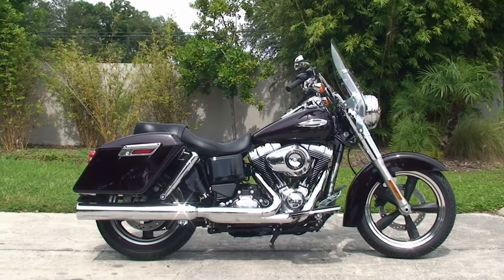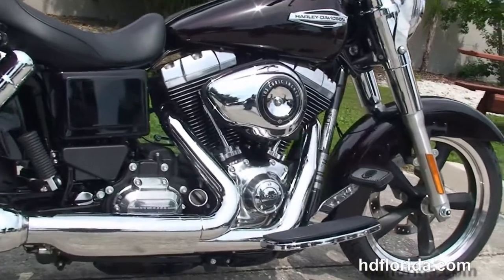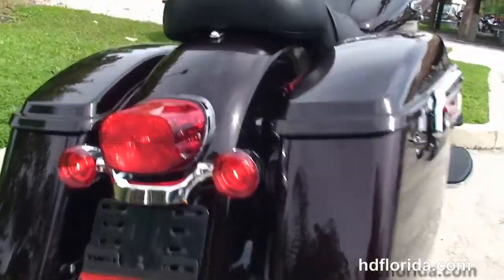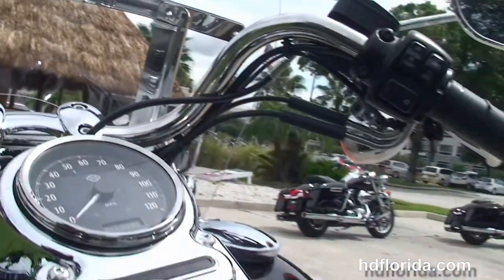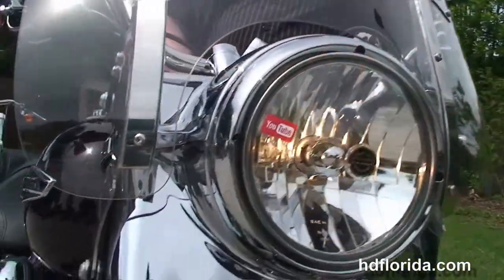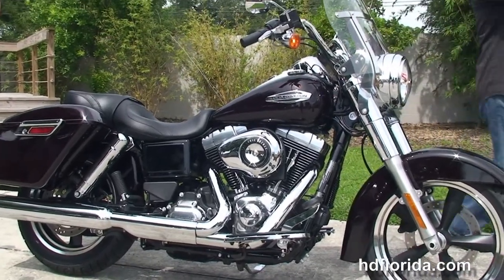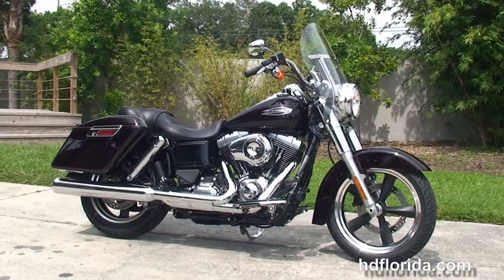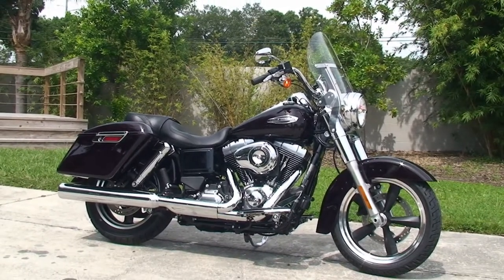New 2014 Harley Davidson Switchback Motorcycles for sale**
For more information on Price, Colors, Specs and Reviews

***Financing Offer available only on new Softail Deluxe, Fatboy, Fatboy Lo, Wide Glide, Heritage, Switchback, XL1200C and XL1200X Harley-Davidson® motorcycle models financed through Eaglemark Savings Bank (ESB), a subsidiary of Harley-Davidson Credit Corp. and is subject to credit approval.  Not all applicants will qualify.  .99% APR offer is available only to high credit tier customers at ESB and only for up to a 60 month term.   The APR may vary based on the applicant’s past credit performance and the term of the loan.  For example, a 2014 Sportster XL1200X with an MSRP of $10,749, no down payment and amount financed of $10,749, 60 month repayment term, and .99% APR results in monthly payments of $183.69.  In this example, customer is responsible for applicable taxes, title, licensing fees and any other fees or charges at the time of sale.  APR is calculated according to the simple interest method.  Not valid in conjunction with other offers.  Customer must take delivery by October 31, 2014.  Other terms, conditions, and limitations may apply. Dealer participation may vary.  Financing offer is subject to change or cancellation at any time. See your local authorized Harley-Davidson dealer for details.

Stock# T14407